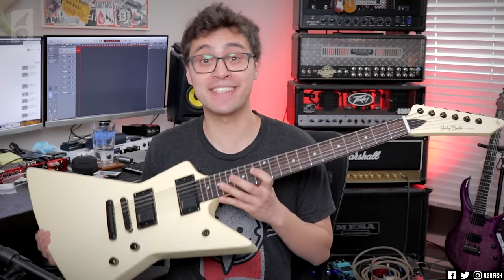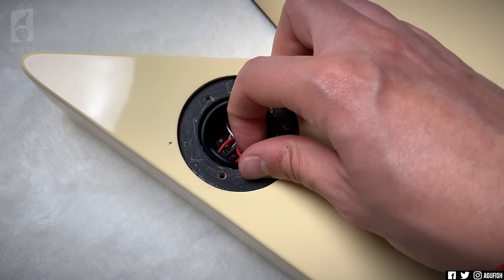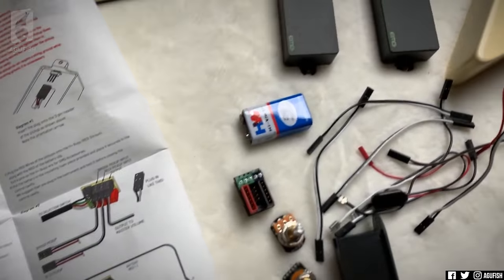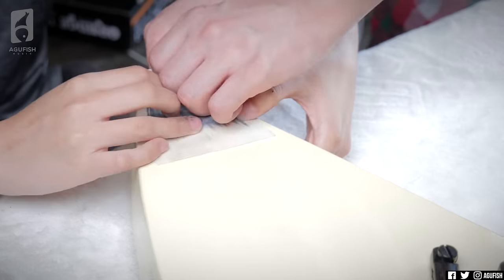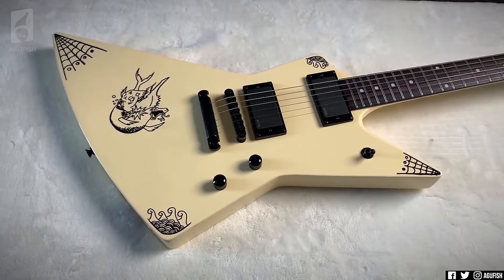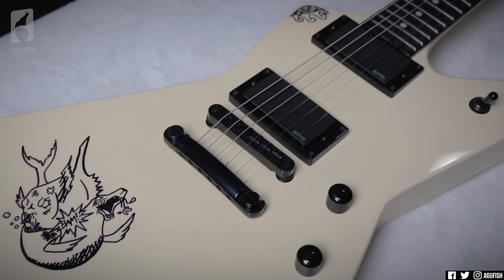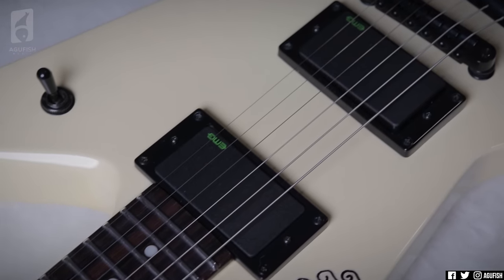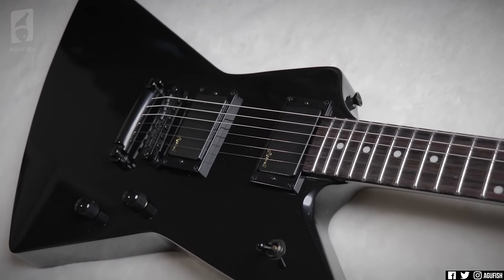Making a CHEAP Guitar into an Awesome Metallica Tribute!! || James Hetfield-Inspired Project Build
➤ Gear/Materials Used:
» Black Sharpie Fine Point Tip
» Modge Podge
» Scotchbrite Sponge

➤ Time Stamps
» 0:00 Intro
» 2:46 Wiring/Electronics
» 12:07 Custom Graphics
» 21:08 Demo Comparison in a Mix
» 24:21 Isolated Dirty Comparison
» 27:09 Isolated Clean Comparison
» 28:21 Final Thoughts/Conclusion

➤ Thanks to Jared Knapp and the rest of the awesome Patrons! Join the community to support more opinionated reviews!

➤ Join the Agusquad Discord Server Community and get your questions answered!